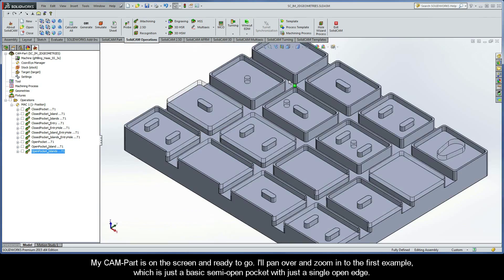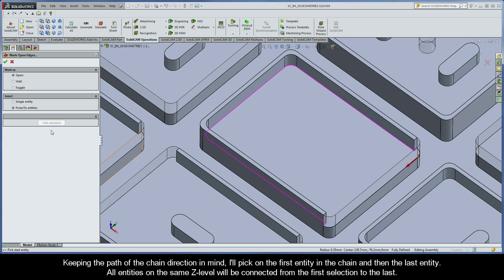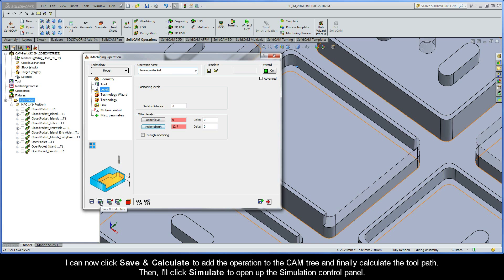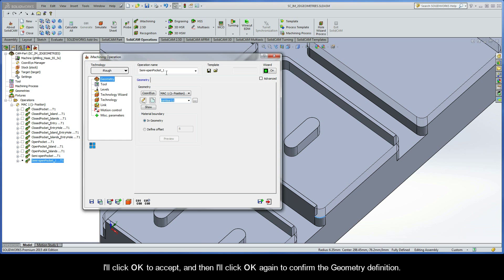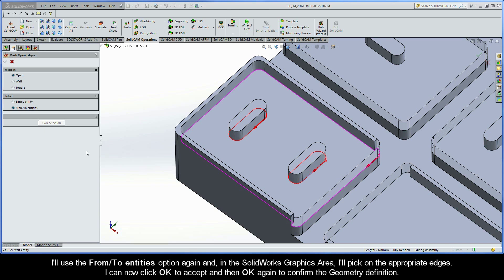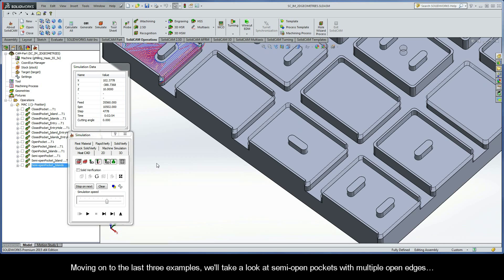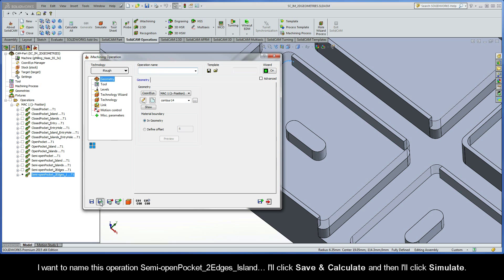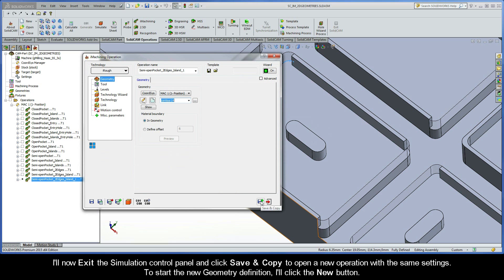SolidCAM iMachining Getting Started - 2D Geometries: Semi-open pockets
This recording is Part 3 in an iMachining Getting Started Series, where different types of geometries are defined in iMachining 2D. More specifically, the geometry in iMachining is defined as a pocket that can be closed, open or semi-open (containing open edges). This video focuses on several examples of semi-open pocket geometries and the tool path techniques that iMachining uses when cutting those geometries.